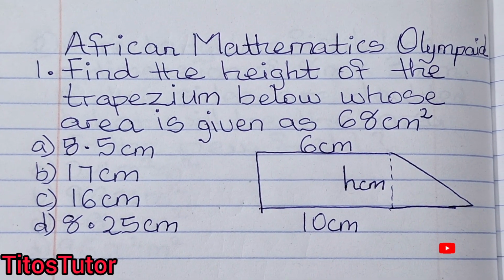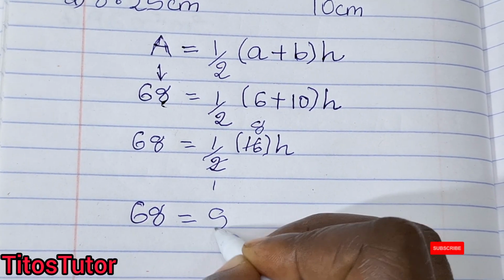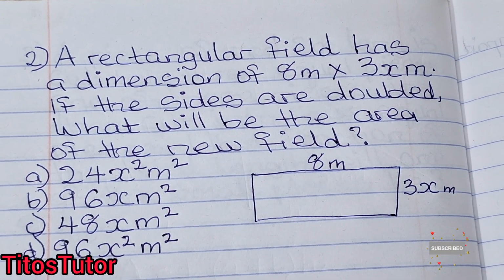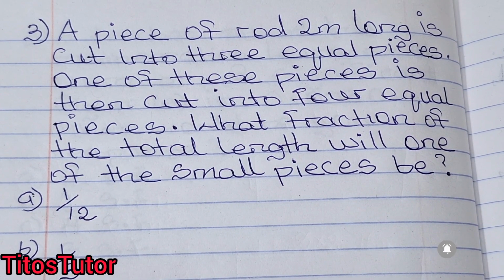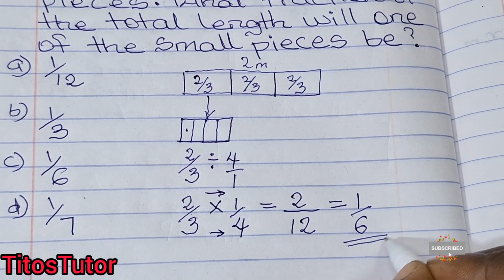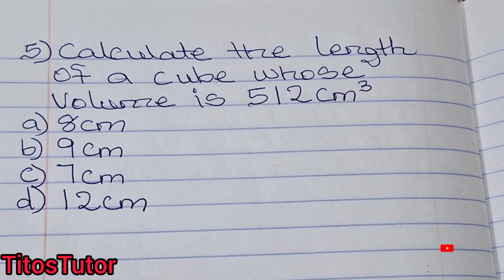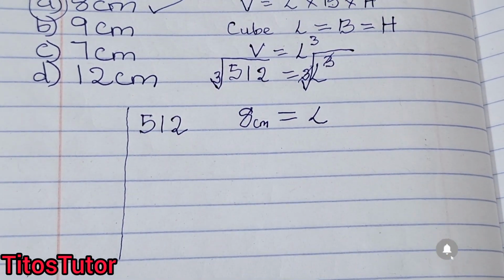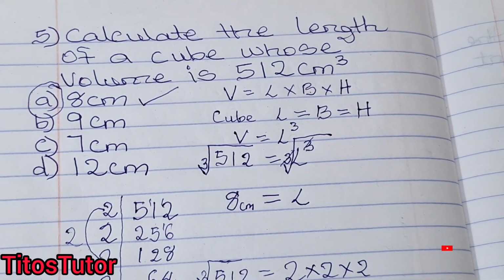5 Solved Questions to Unlock Excellence in the African Mathematics Olympiad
5 Solved Questions to Unclock Excellence in the African Mathematics Olympiad
Welcome to our comprehensive guide to mastering the African Mathematics Olympiad! In this in-depth video, we delve into five meticulously solved questions designed to sharpen your mathematical prowess and elevate your performance in one of Africa's most prestigious competitions.

The African Mathematics Olympiad is a platform that celebrates the brightest minds across the continent, challenging them with intricate problems that test their problem-solving abilities and mathematical ingenuity. Whether you're a seasoned competitor or aspiring participant, this video is your essential toolkit for success.

We begin by unraveling the nuances of each question, breaking down the problem-solving process step by step. From identifying key concepts to implementing strategic approaches, we guide you through the intricacies of each challenge, ensuring clarity and comprehension at every turn.

Through our expert analysis and detailed explanations, you'll gain invaluable insights into the thought processes behind solving complex mathematical problems. We explore various techniques and methodologies, empowering you to tackle similar questions with confidence and precision.

But our journey doesn't end there. Beyond the solutions themselves, we delve into the underlying principles and mathematical theories that underpin each question. From algebraic manipulations to geometric theorems, every problem serves as a gateway to deeper mathematical understanding.

Moreover, we highlight common pitfalls and misconceptions, equipping you with the knowledge to navigate through challenges effectively. Whether it's avoiding computational errors or recognizing subtle patterns, our guidance ensures that you're prepared for any curveball the Olympiad may throw your way.

But perhaps the most valuable aspect of this video lies in its emphasis on critical thinking and creative problem-solving. Beyond rote memorization, the African Mathematics Olympiad rewards ingenuity and originality, encouraging participants to think outside the box and approach problems from multiple perspectives.

Join us on this transformative journey as we unravel the mysteries of the African Mathematics Olympiad and equip you with the skills and strategies needed to excel on the competition stage. Together, let's unlock the door to mathematical excellence and pave the path to success in one of Africa's most esteemed academic challenges.